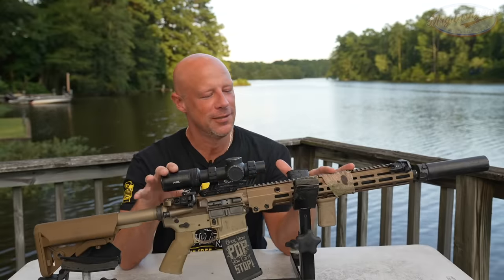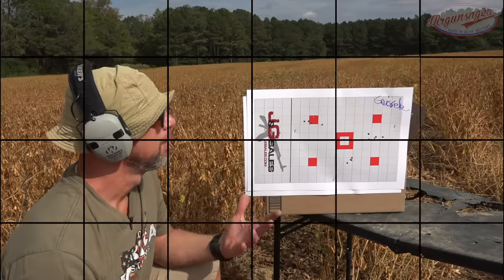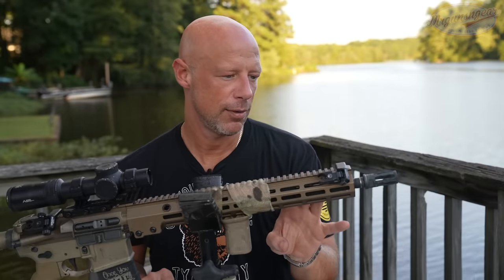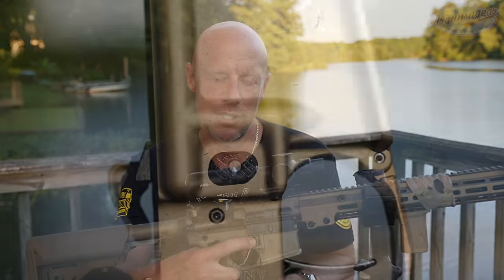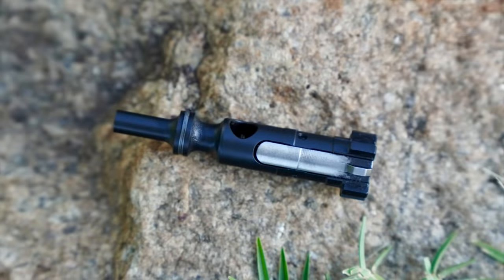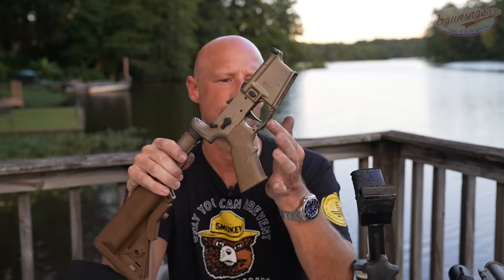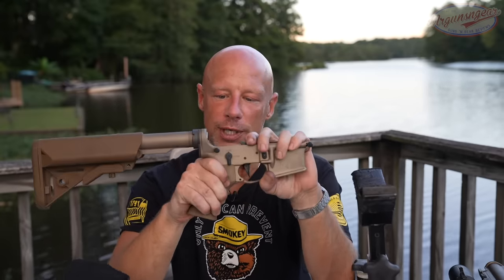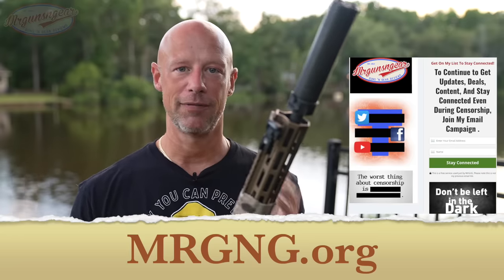Geissele Super Duty AR15 Review: The Best Under $2,000?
We head to the range with the Geissele Super Duty AR15, go over its features, what makes it unique, and what I think of it overall 🇺🇸

Instagram.com/mrgunsngearinsta

Email sign up:
Mrgunsngear.com
MRGNG.org